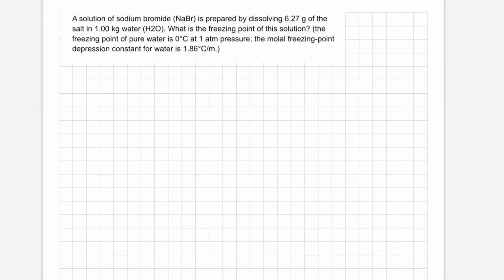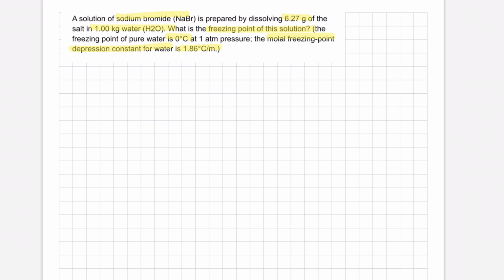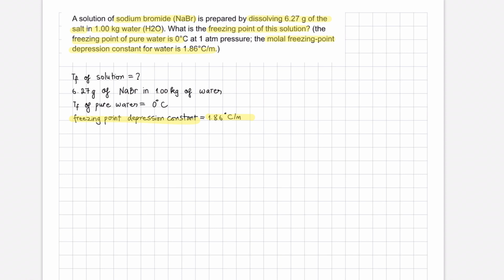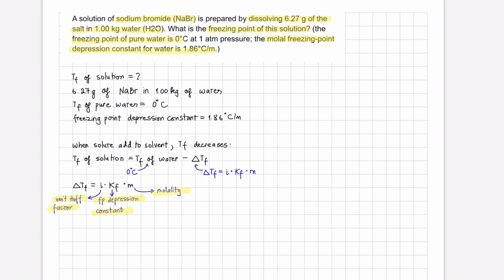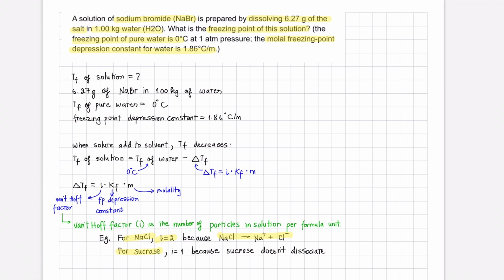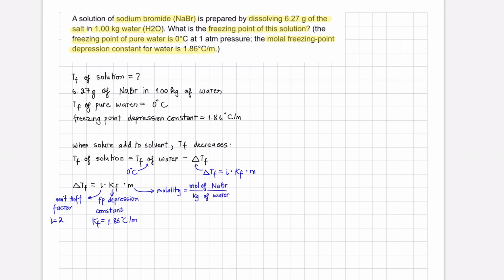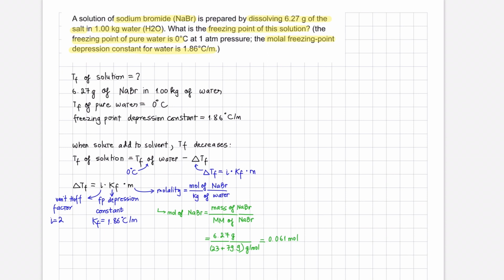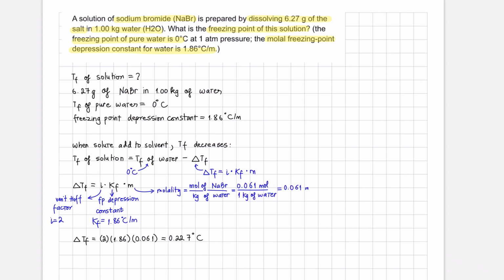Calculate freezing point of solution of 6.27 g of NaBr in 1 kg of water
In this video, we will go over the following problem:

A solution of sodium bromide (NaBr) is prepared by dissolving 6.27 g of the salt in 1.00 kg water (H2O). What is the freezing point of this solution? (the freezing point of pure water is 0°C at 1 atm pressure; the molal freezing-point depression constant for water is 1.86°C/m.)

About Easy Chemistry:

Easy Chemistry is a channel dedicated to helping students at all levels to learn how to solve chemistry problems. We understand that chemistry can be a daunting and challenging subject for many students. Thus, here at Easy Chemistry, we provided step-by-step tutorials on how to solve specific chemistry problems.